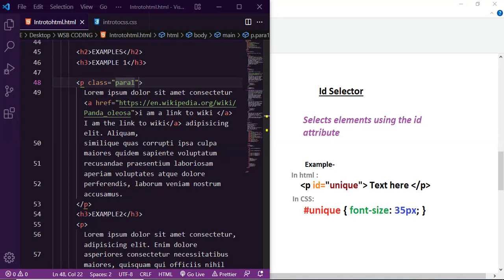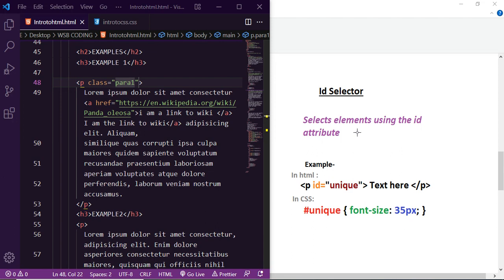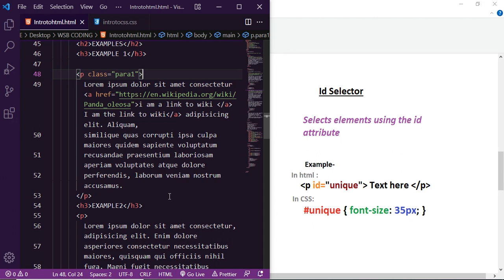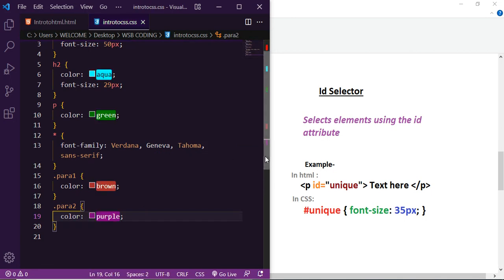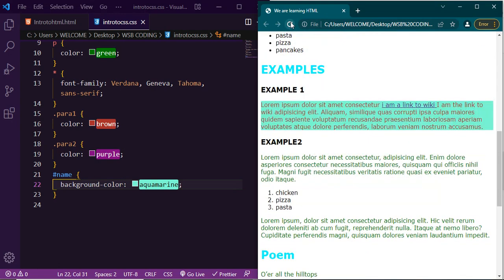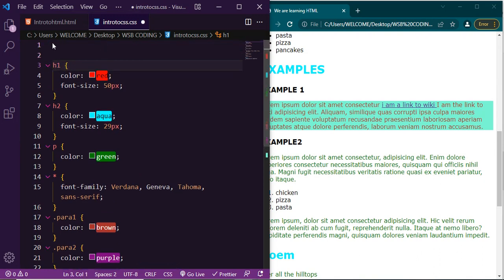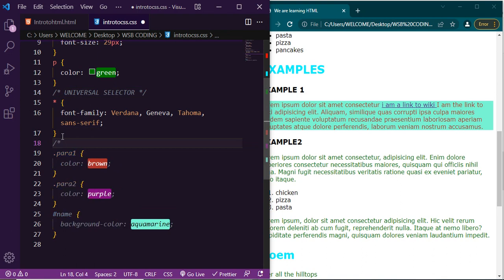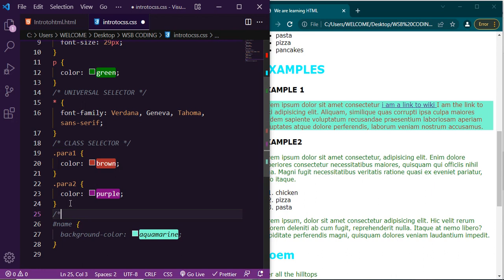Lesson 07 | Id Selector | Wed Design Full Course